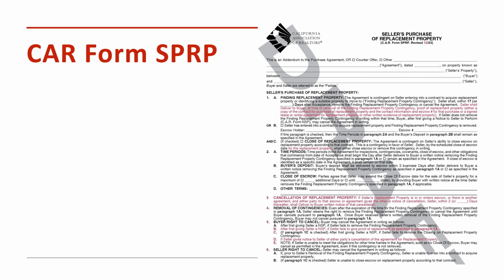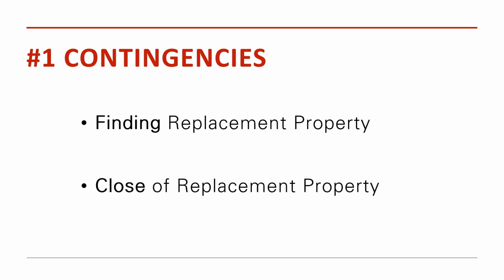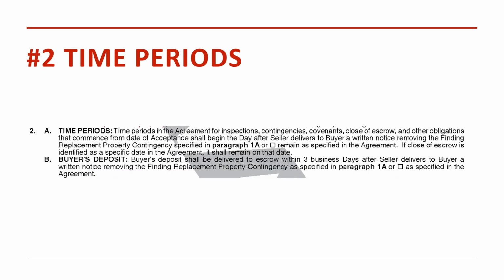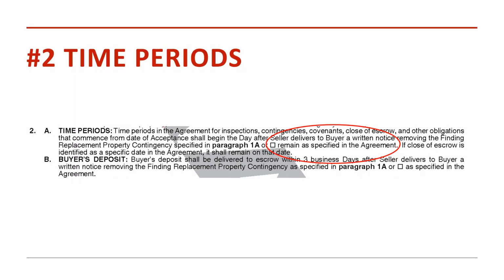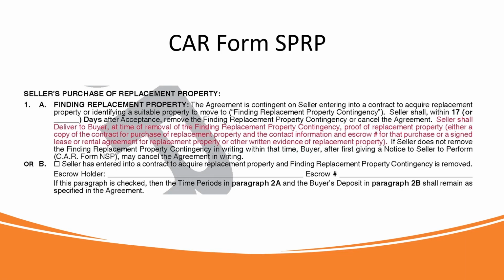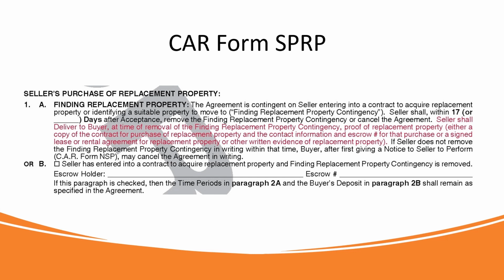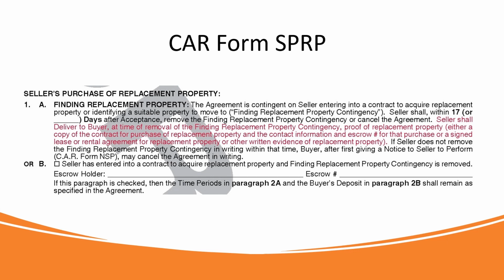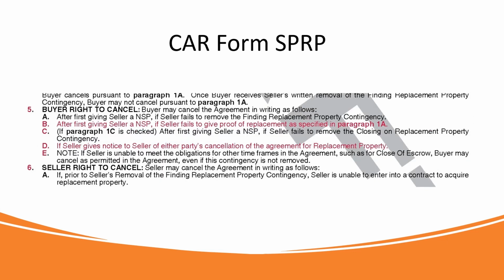What You Need to Know About the newly revised CAR Form SPRP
Fourth video from the series "What You Need to Know About the December 2023 CAR Form Revisions.  Form SPRP, the Sellers Purchase of Replacement Property Addendum, has been revised.  But it is one those complicated forms agents have a hard time understanding.  Watch as we quickly break down how the form works.